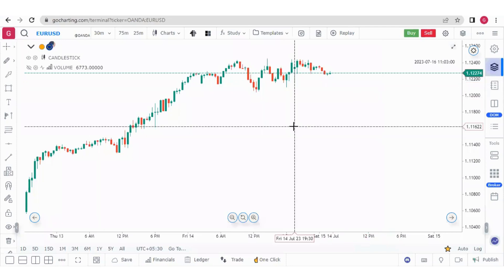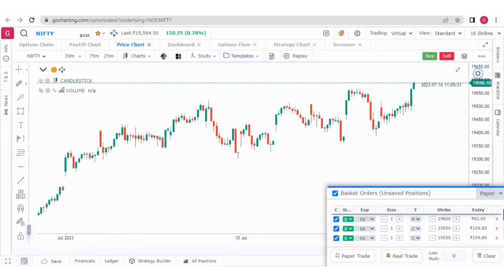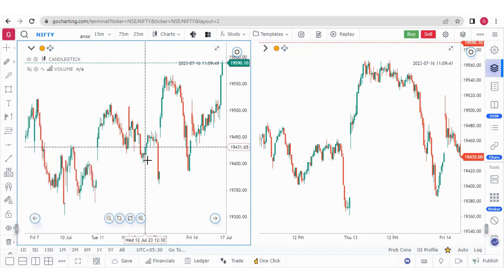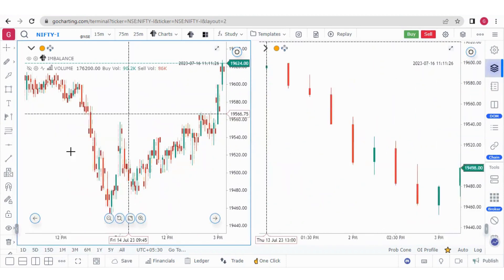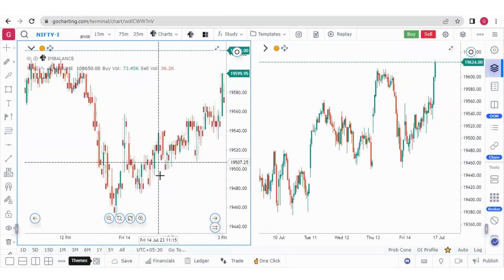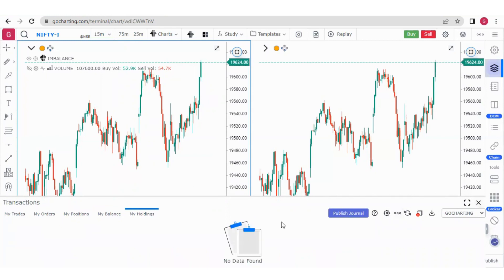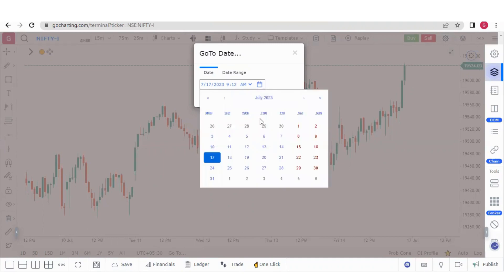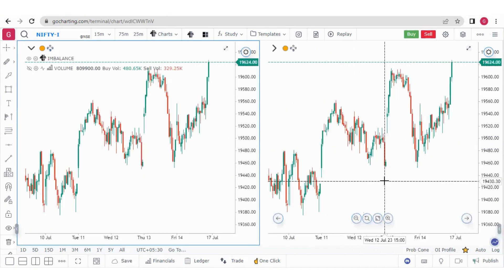GoCharting Bottom Bar Explained !!!